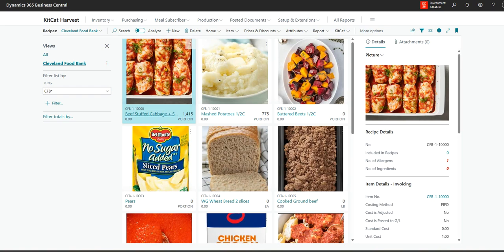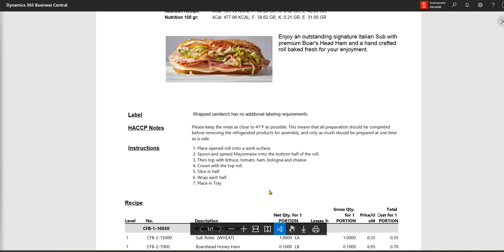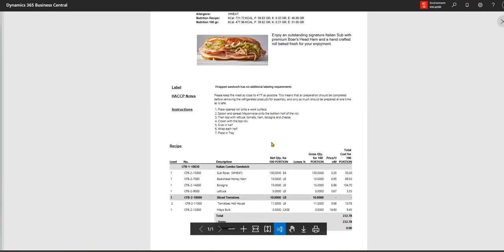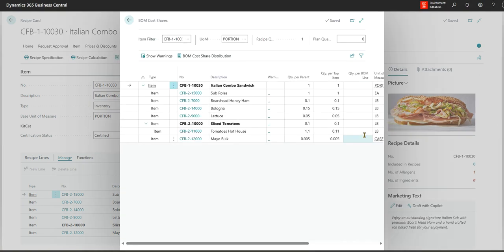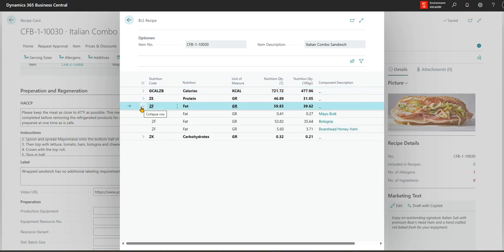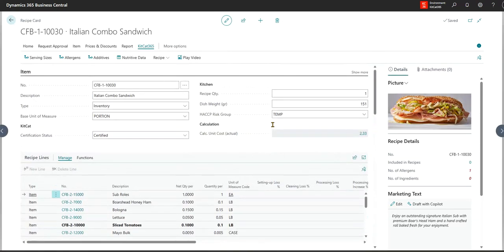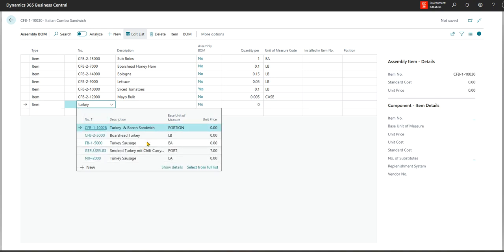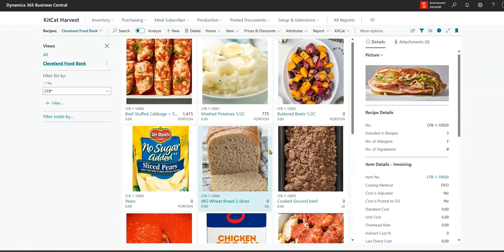Harvest Food Solutions/Microsoft Dynamics 365 Recipe Mgmt. Food Banks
Kitchen Management Features Highlighted

Recipe & Menu Management
Cost Control & Margin Analysis
Allergens Visibility & Control
Realtime Inventory Oversight
Nutritional Information